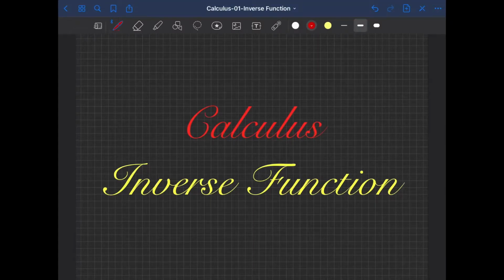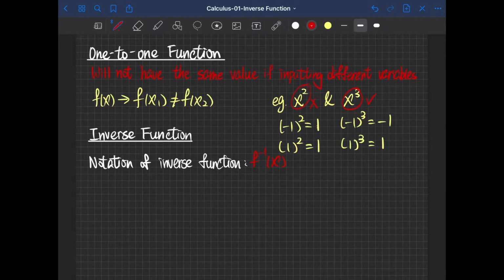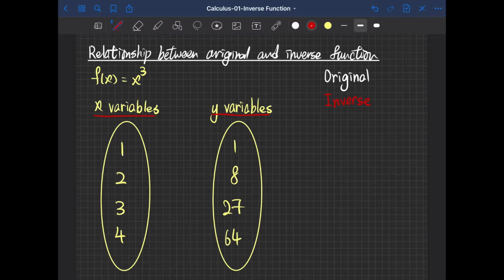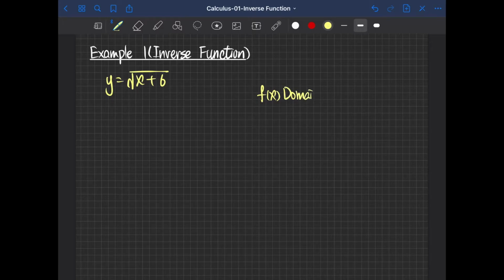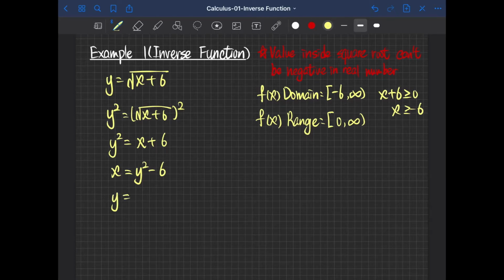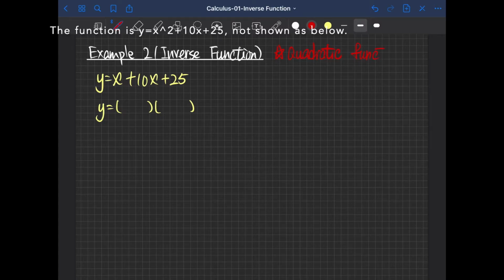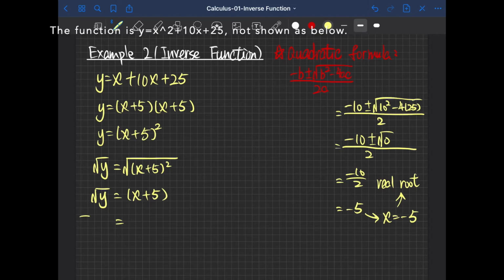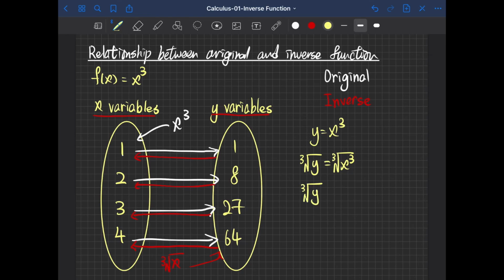Calculus Inverse Function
Others Video of Calculus